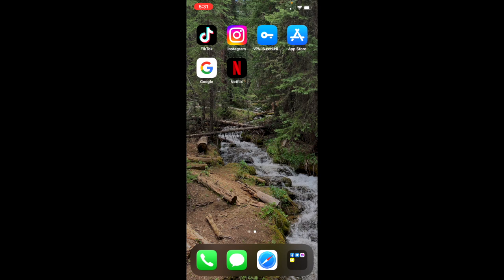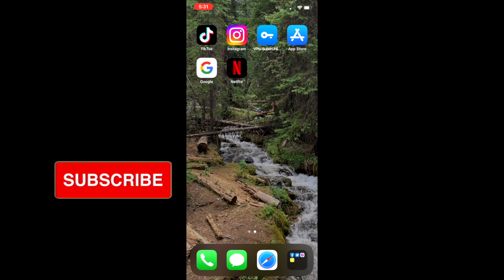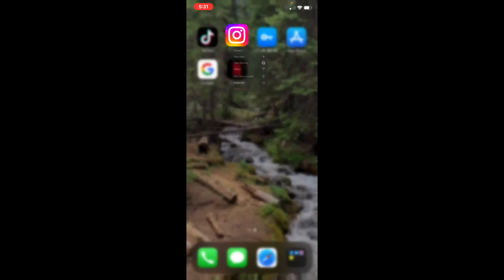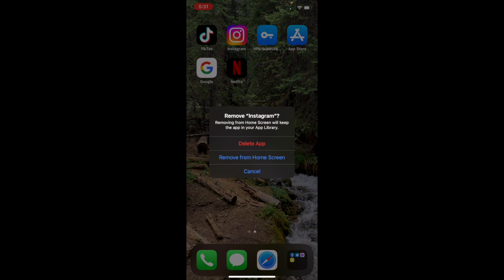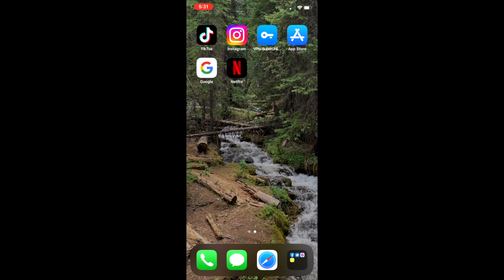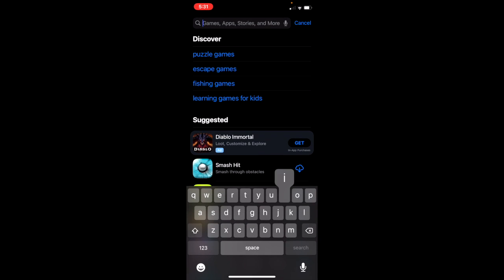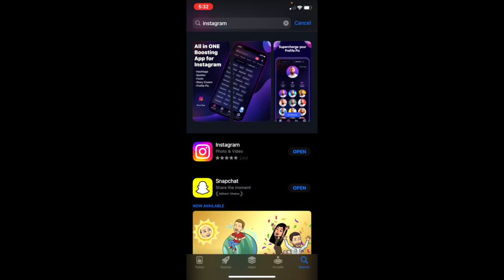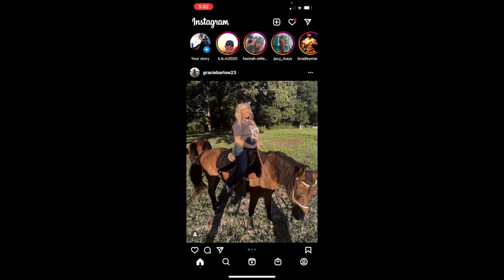How To Clear Data and Cache On Instagram In 2022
In the video how to clear data and cache on Instagram, it goes over one method in order to clear the cache off of your Instagram account. By doing that, you clear all of the data and cache.